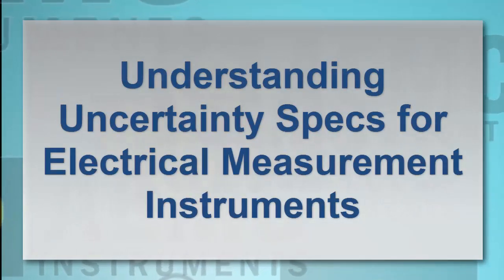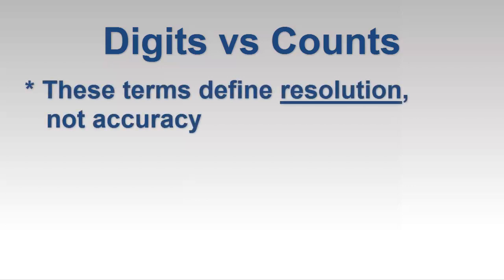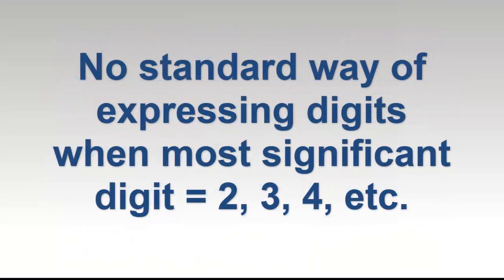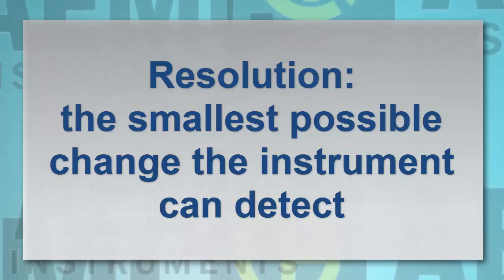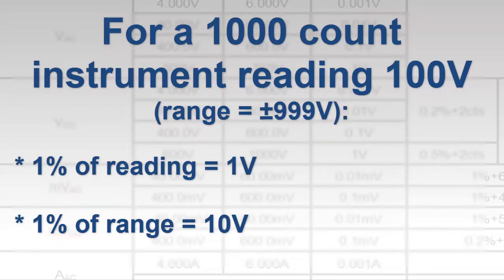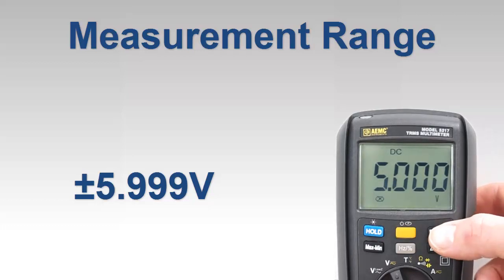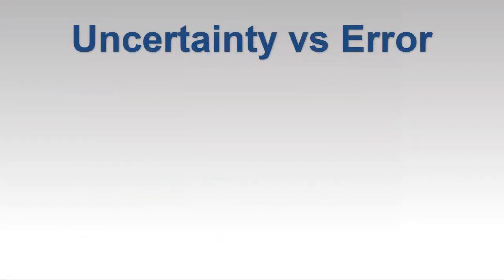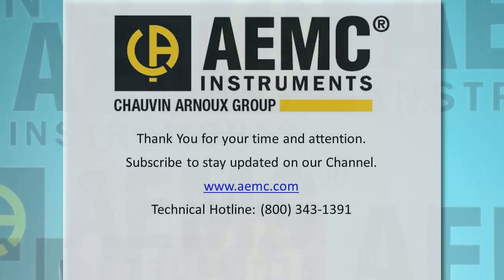AEMC® - Understanding Uncertainty/Accuracy Specs (5215 Discontinued Replaced by 5217)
When assessing a measurement instrument’s performance, few things are more critical than accuracy. Unfortunately, the uncertainty specifications that come with your instrument may be difficult for inexperienced users to understand. What do these numbers mean and how do they affect the instrument’s measurements? What is the difference between digits and counts, “% range” and “% reading,” or resolution and accuracy? What exactly is a “3¾ -digit” instrument? What impact does changing the measurement range have on accuracy?

This video answers these and other questions, using a digital multimeter (DMM) as our demonstration instrument. By the end of this video, you should have a good basic understanding of what uncertainty specifications mean and how you can use them to compare instruments and choose the one best suited to your requirements.